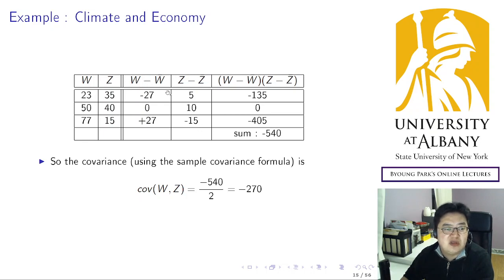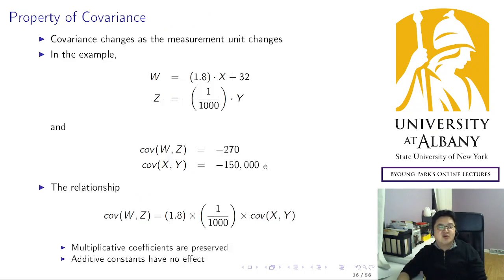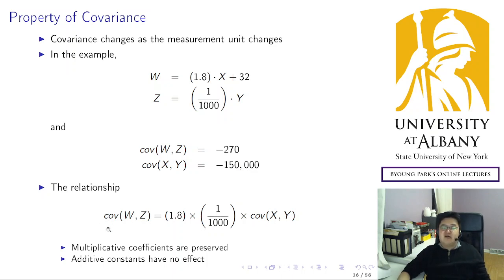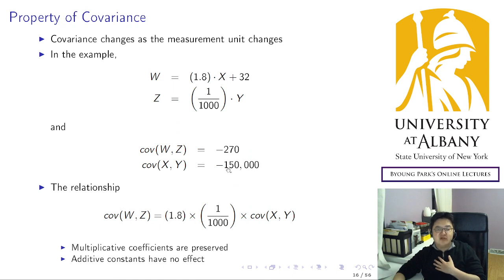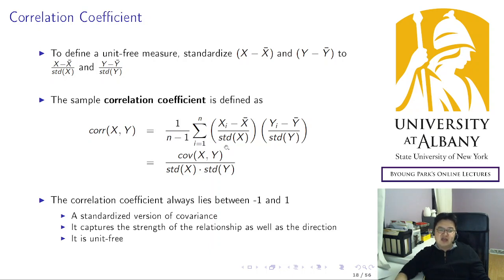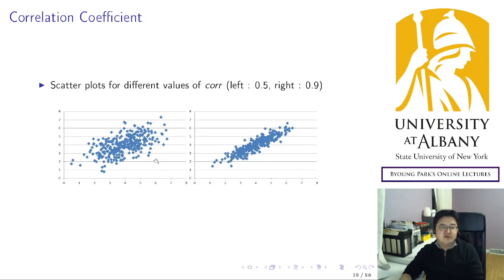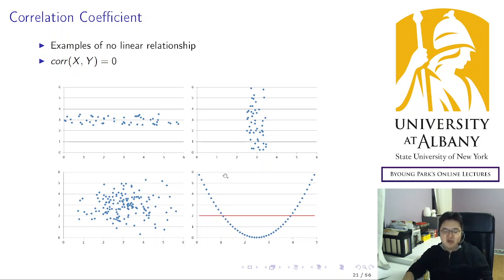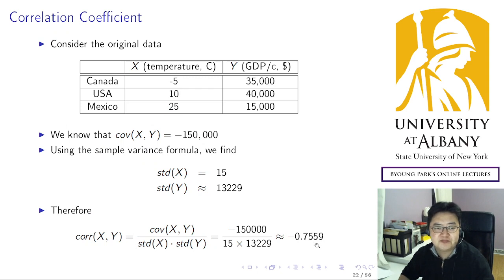eco320 L23 3